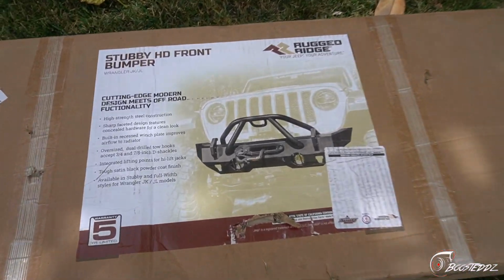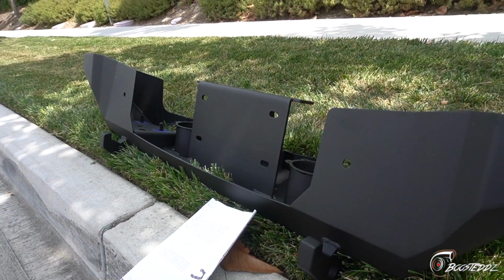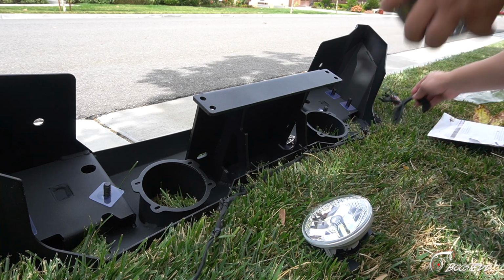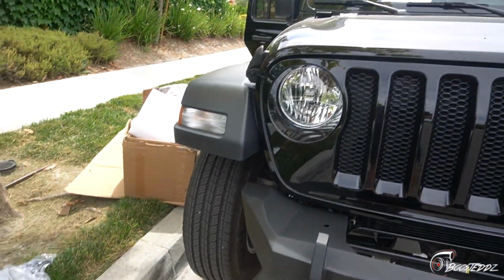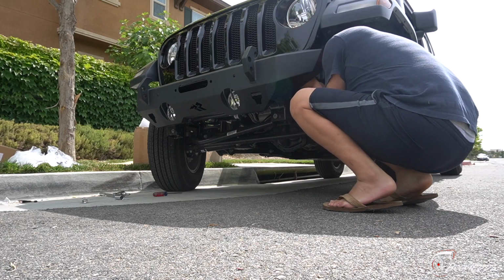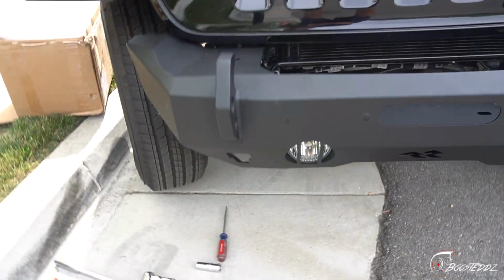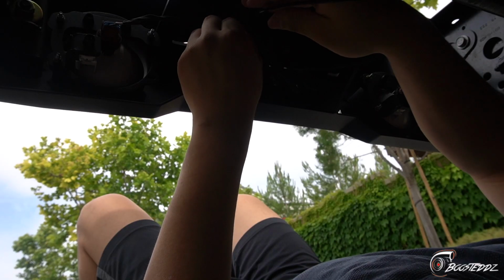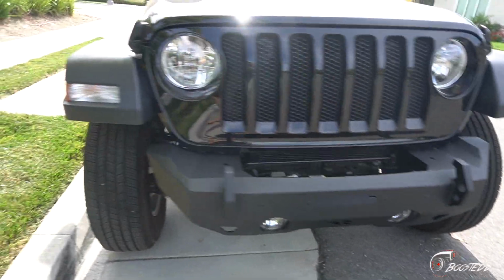NEW Rugged Ridge bumper for my 2020 Jeep JL!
bumper link!